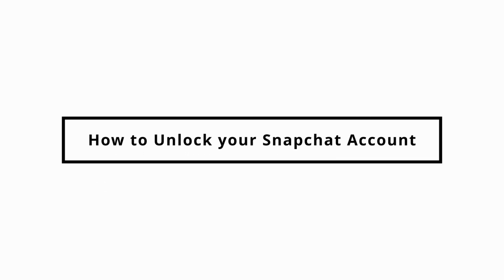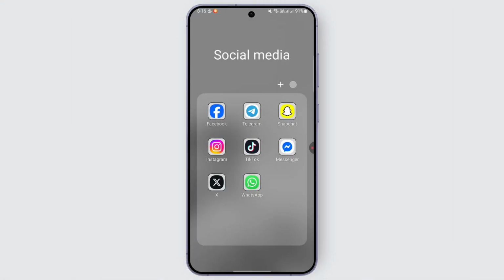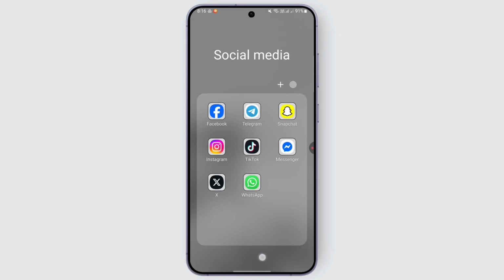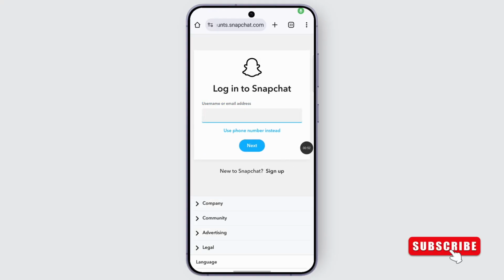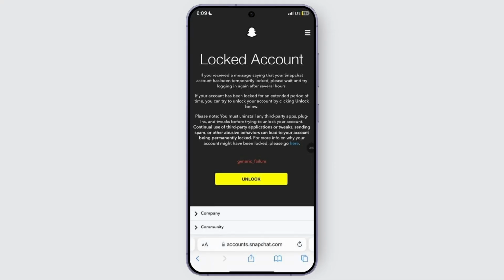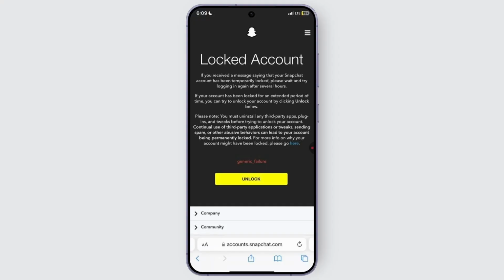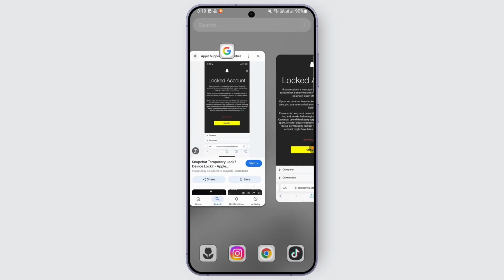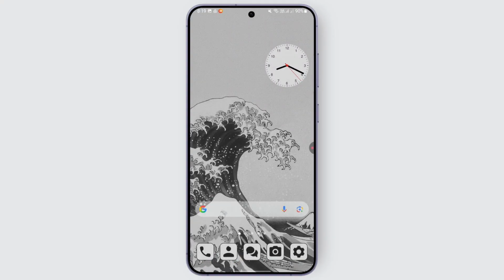How to Unlock your Snapchat Account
How to Unlock your Snapchat Account (2025)! Want to unlock your Snapchat account after it's been locked or temporarily disabled? This video will guide you through the steps on how to unlock your Snapchat account quickly and easily. Whether you're asking, "How do I unlock my Snapchat account?" or need help with the account recovery process, this tutorial has you covered. Learn the steps to regain access to your Snapchat account and get back to snapping. Watch now to see how you can unlock your Snapchat account today!

Timestamps:

00:00 How to Unlock your Snapchat Account
00:10 How Do I Unlock My Snapchat Account?